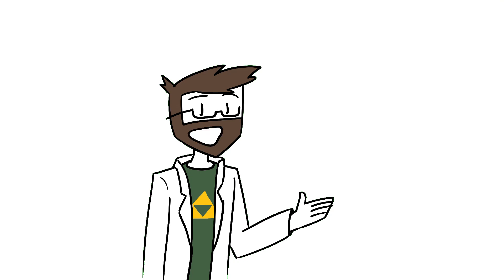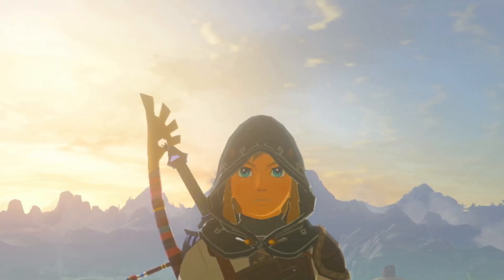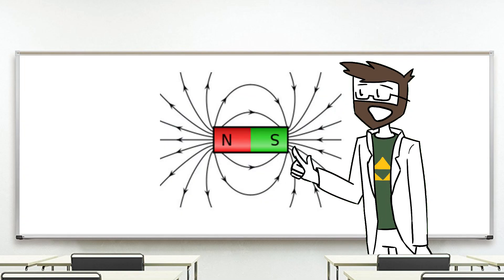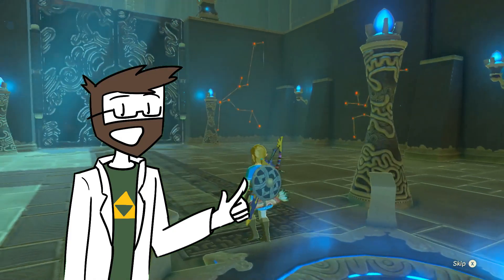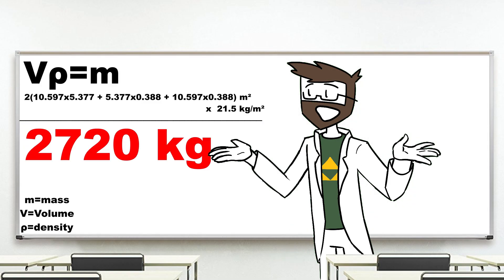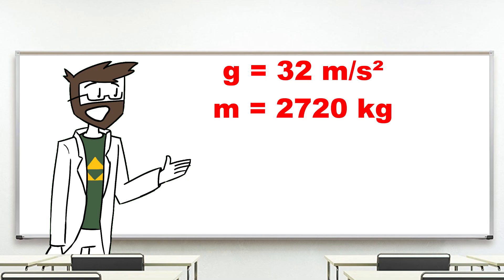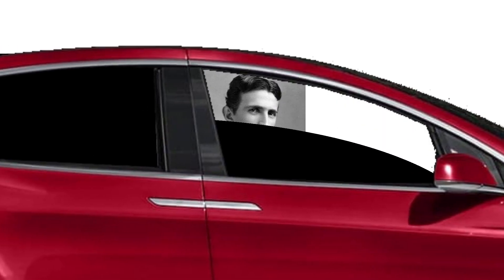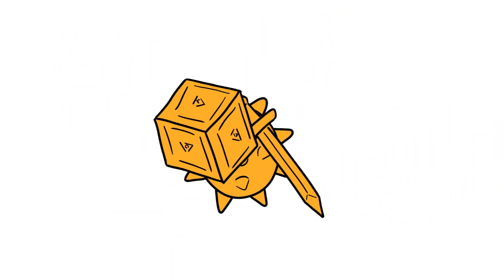How Strong are the Magnets in Zelda?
Today, we're investigating Magnesis from the Legend of Zelda: Breath of the Wild! How strong is that magnet? Can a magnet like this actually exist? What would a magnet like that do to Link? Let's find out!

Welcome to The Bytesize Lab! A place where you can see animated videos about your favorite games, with a little education in the mix. I enjoy science, math, but mostly video games! So what happens if you put them together?? That's what I aim to find out!

Each game has its share of fun gadgets or gimmicks to play with. From Link’s weapon’s arsenal to Minecraft’s redstone, there are unique and fun ways to play a game. But, how would some of these things work in real life? Let’s dive into it! This channel will be all about seeing what it would be like to have video game items and mechanics in real life! And having fun animating the science and stories behind them. I hope you enjoy these animations!